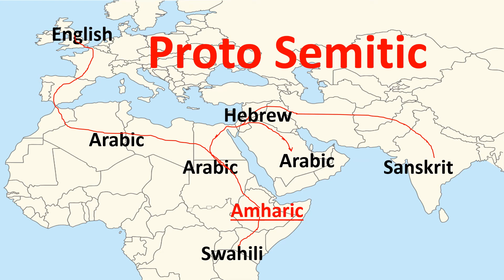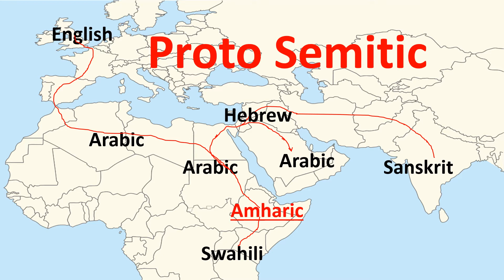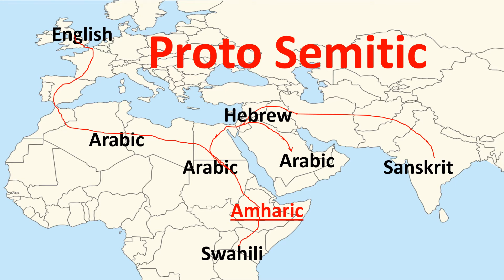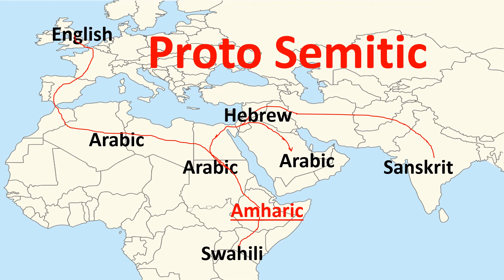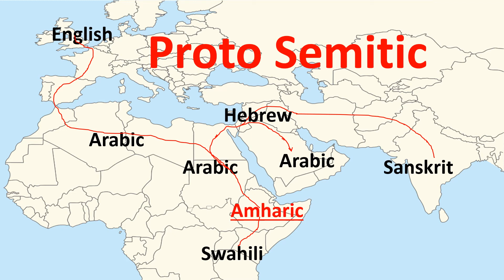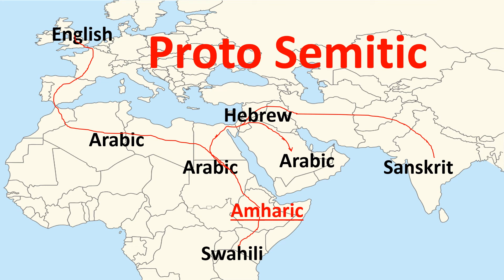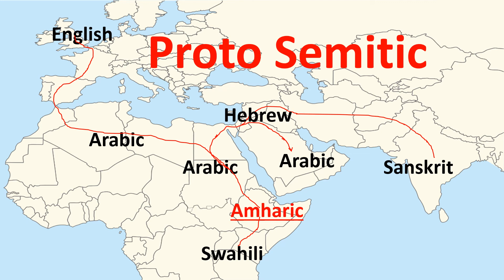Proto Semitic Language